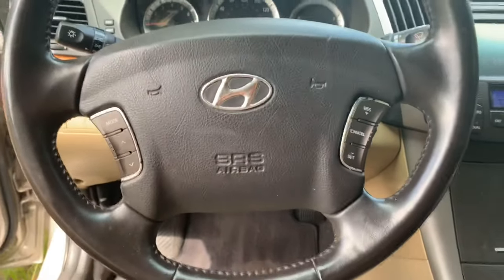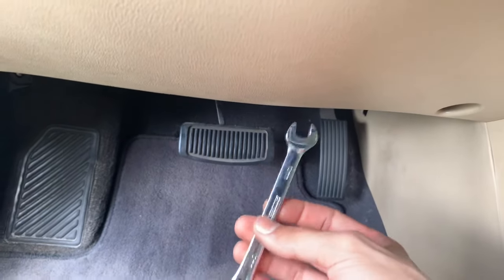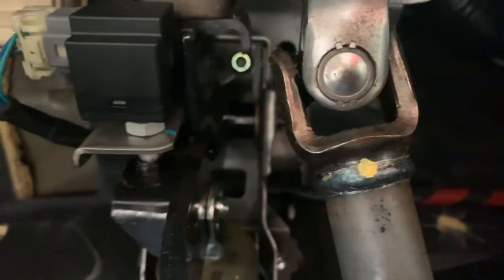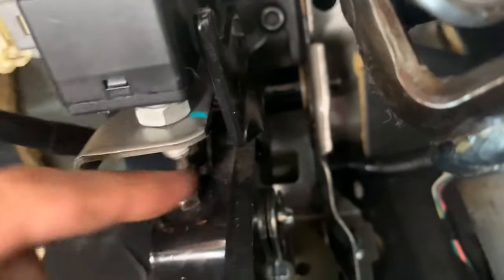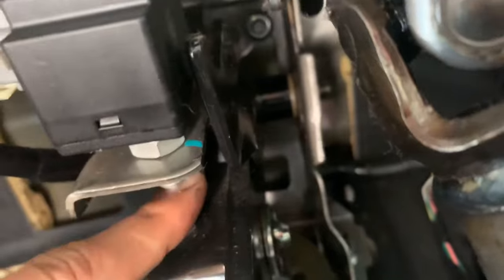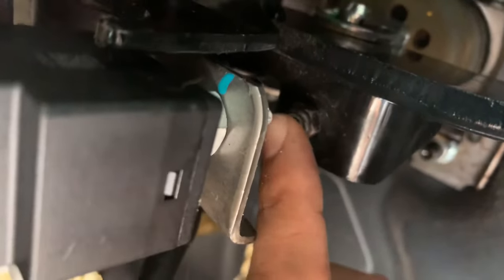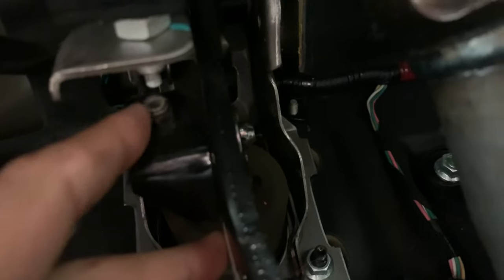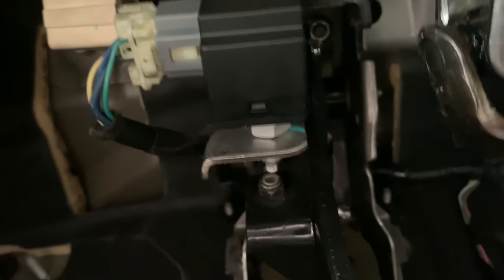HYUNDAI SONATA BRAKE LIGHTS WONT TURN OFF DIY BRAKE LIGHT SWITCH EASY FIX “ ESC OFF “ DASH LIGHT ON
Excuse my lighter I didn’t have a flash light an the flash in my phone was not lighting the area enough. Dont try that at home. I hope you find this video helpful! Please view the video in it’s entirety! I hope this will save you $12 — $100 especially considering a basic inspection at the dealership usually runs about $125.

SUPER SIMPLE FIX! Enjoy!

I am uploading 100 videos before the end of 2020!

Follow my Cuzzo [ yung 9 ] on Soundcloud!!!